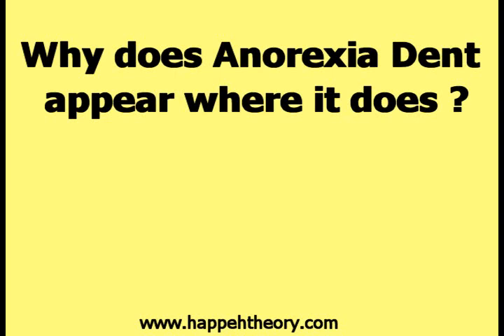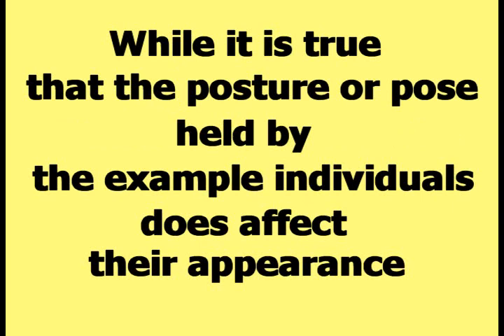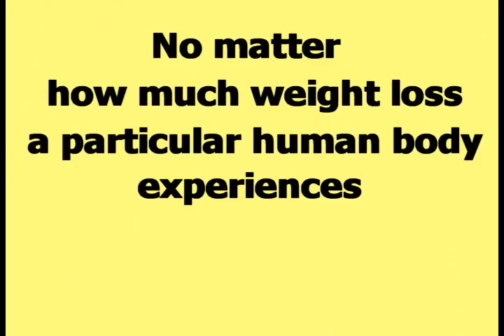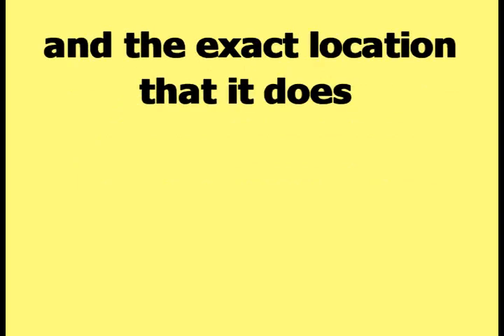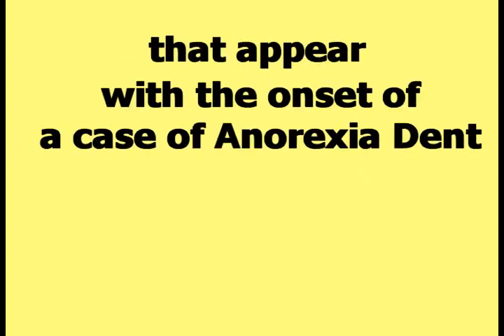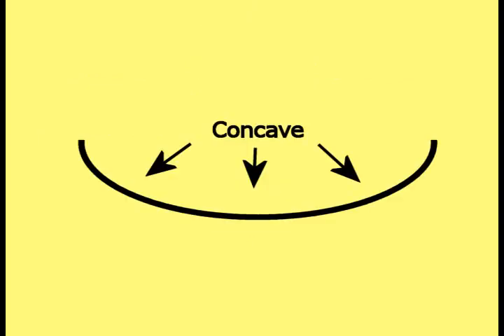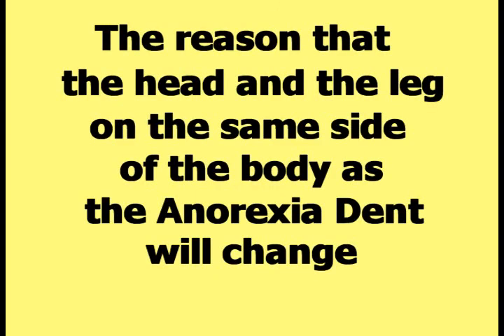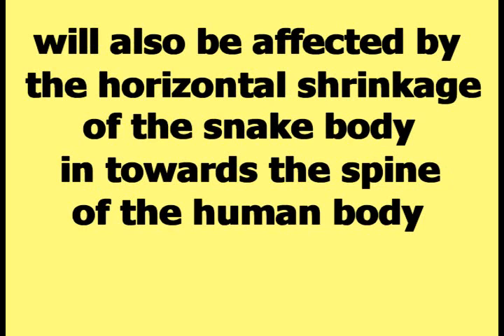Why Anorexia Dent Occurs Where It Does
Anorexia will produce a large dent or indentation in the side of the torso that is called "Anorexia Dent" by Happeh Theory. This video provides a factual and a theoretical explanation for why Anorexia Dent shows up exactly where it does in the side of the torso.